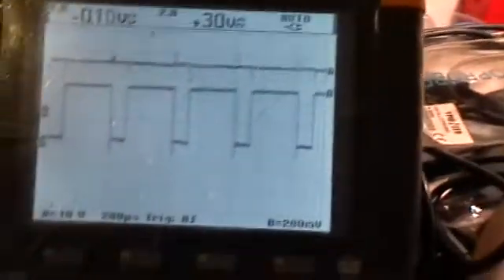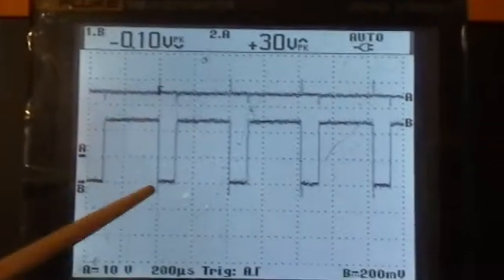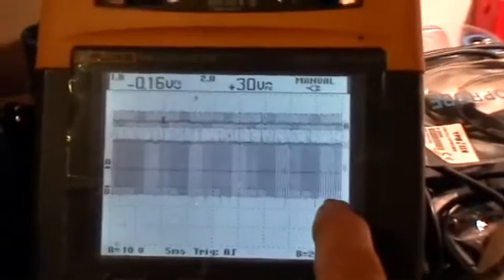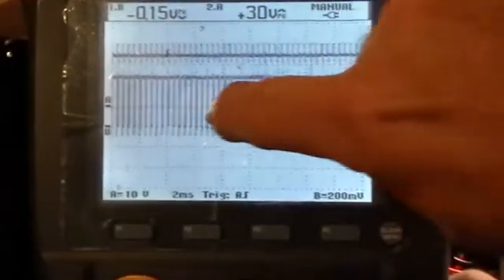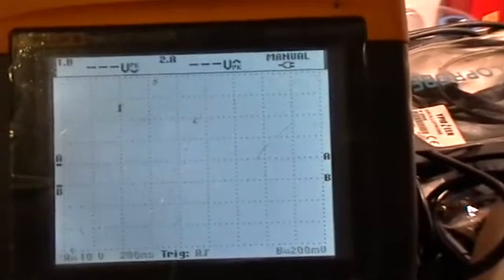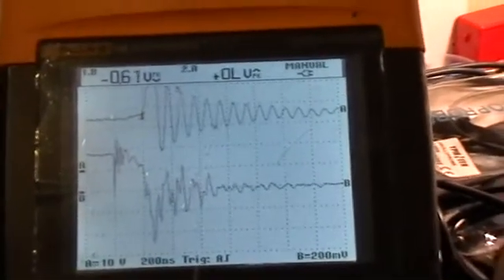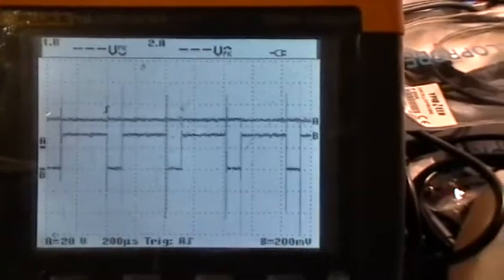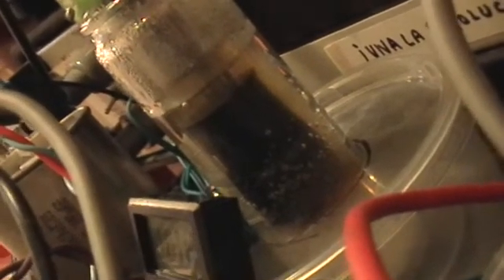Electric OU: Boiling Water and Fluke-0-Scopy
The Ainslie circuit at 60-70 percent ON duty cycle, "Bullitt1" load, boiling water. Also typical A and B traces on the Fluke 199 ScopeMeter.  (Barbie and Ken were using it but I managed to swipe it for the afternoon.)